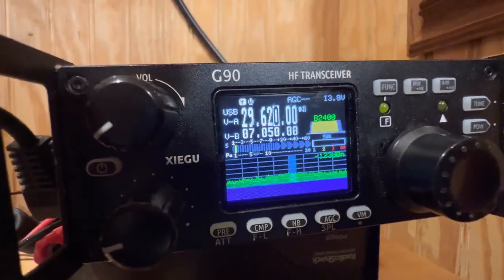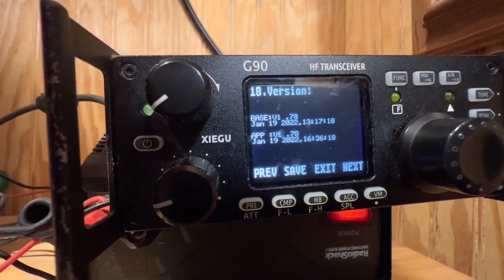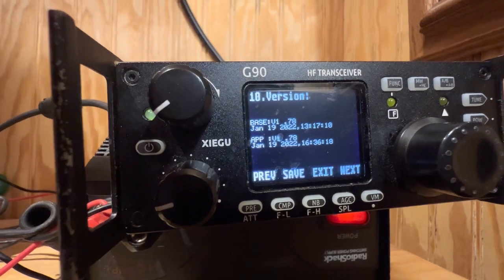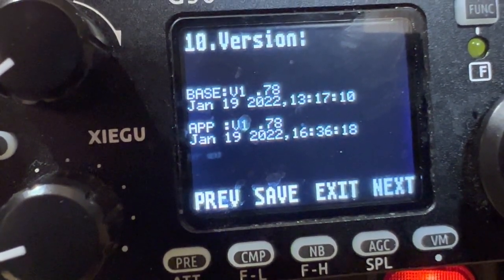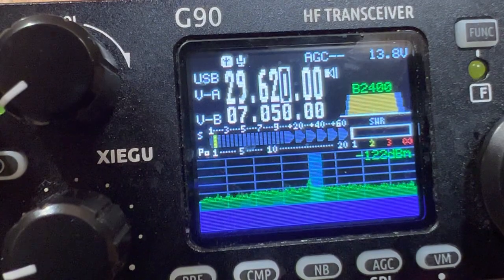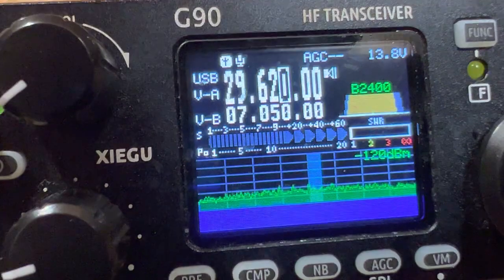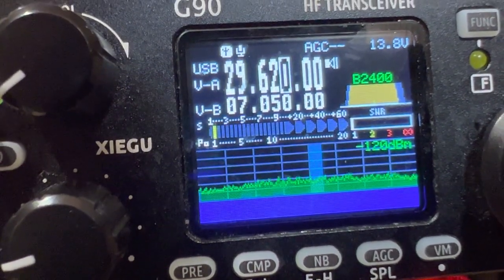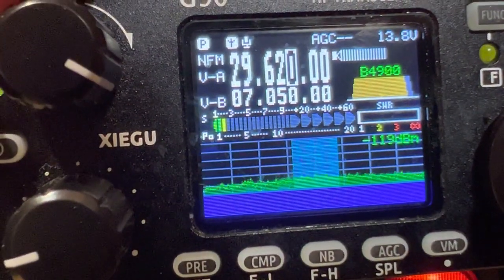Best Xiegu G90 Firmware Update 2024?